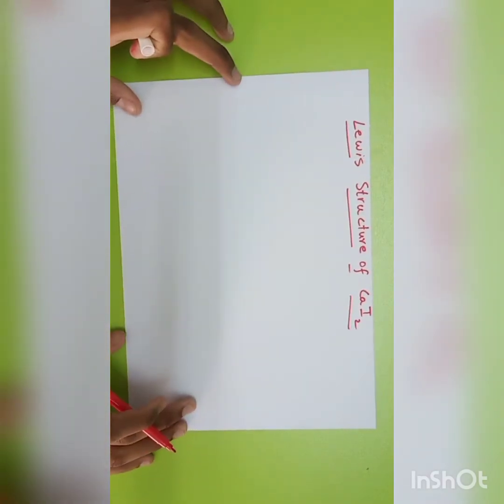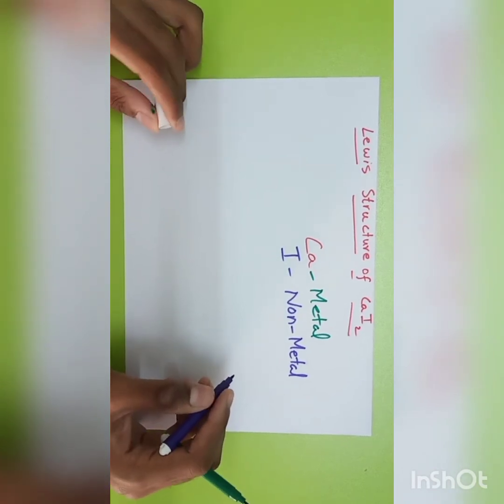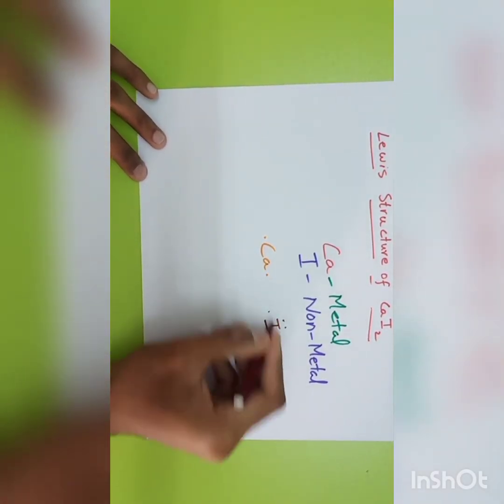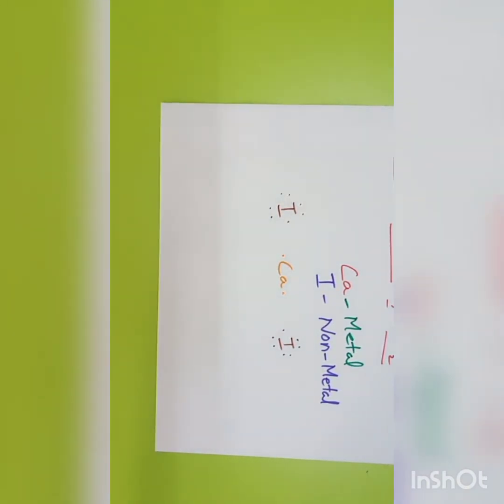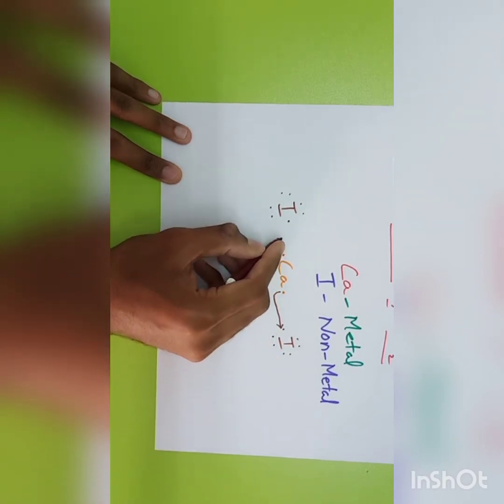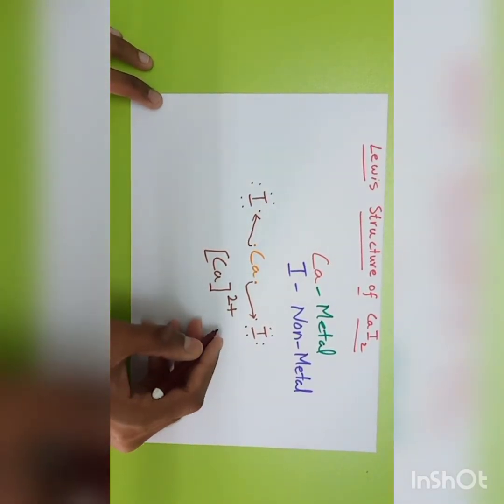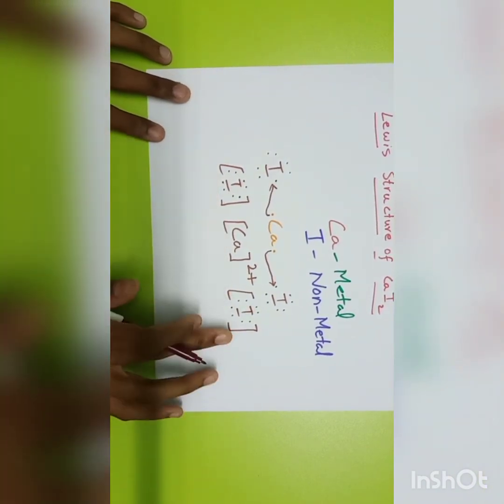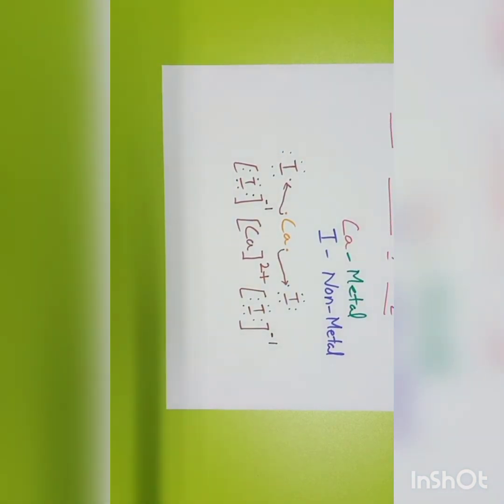lewis structure of calcium iodide|chemistry class|chemistryclass18